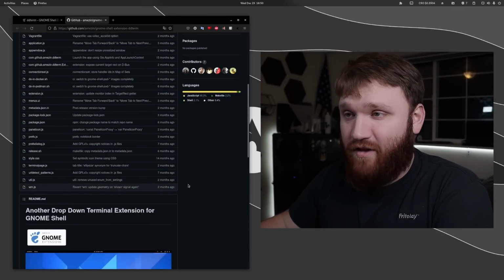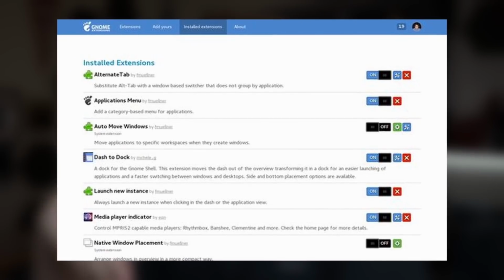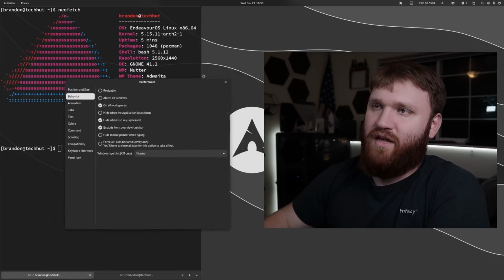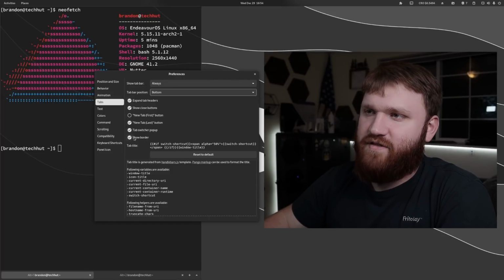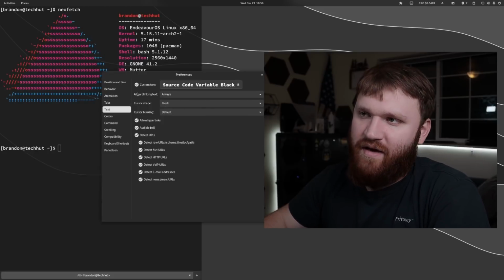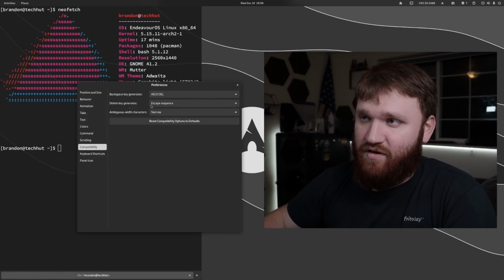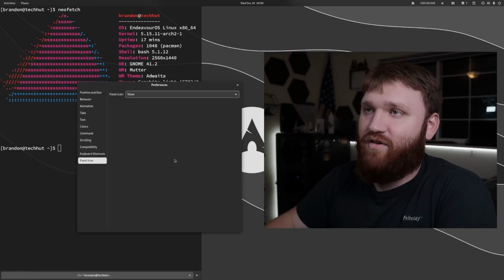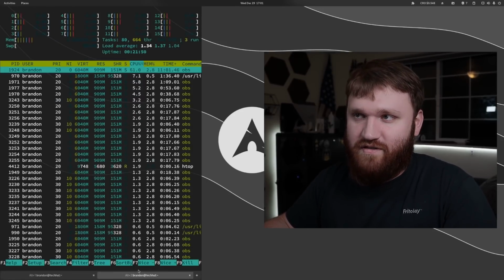my favorite GNOME extension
ddterm is a simple, yet high configurable drop down terminal emulator extension for the GNOME shell. Features; Runs on Wayland natively, terminal window can be resized by dragging the border with mouse or keybinding, references window with a lot of different settings.